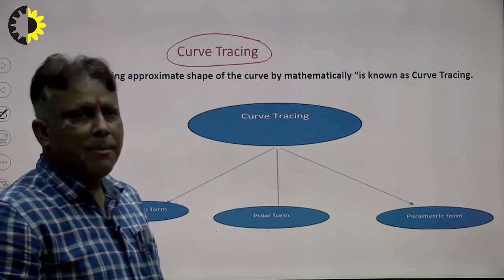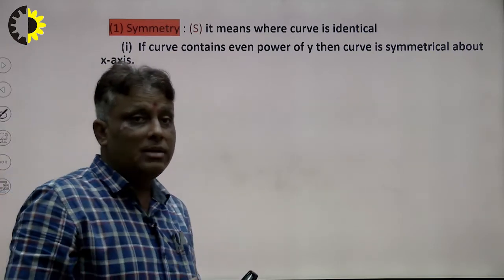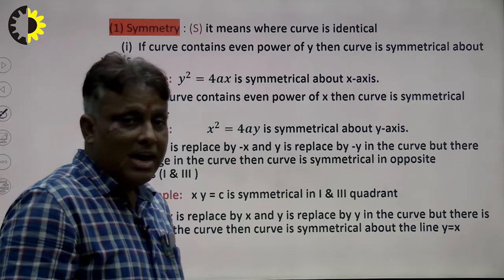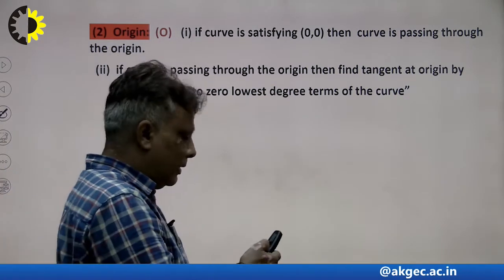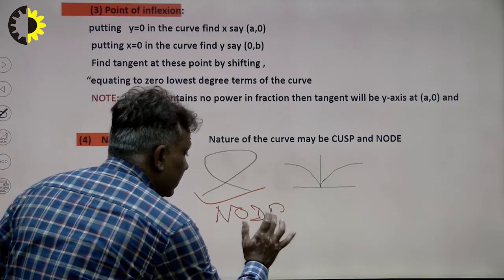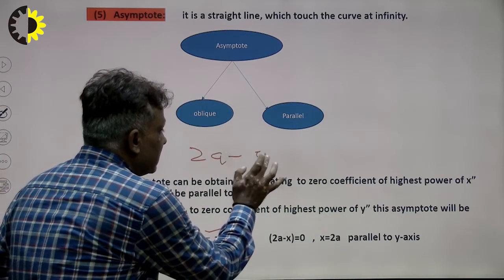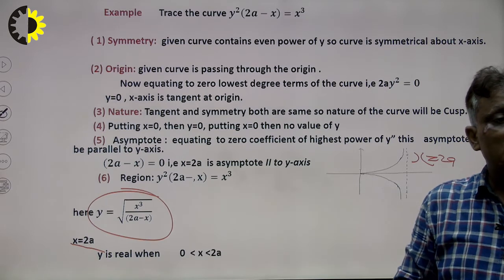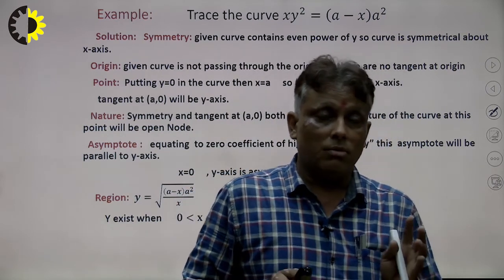ENGINEERING MATHEMATICS UNIT 2 LECTURE 04 Curve Tracing By Dr Anand Tyagi, AKGEC mp4